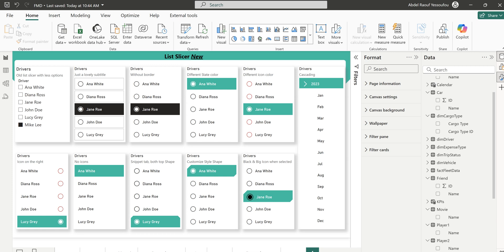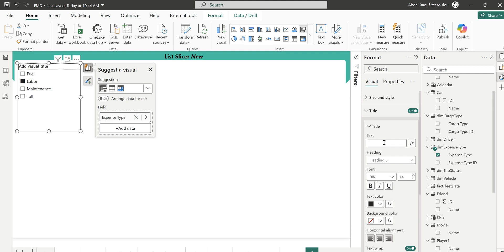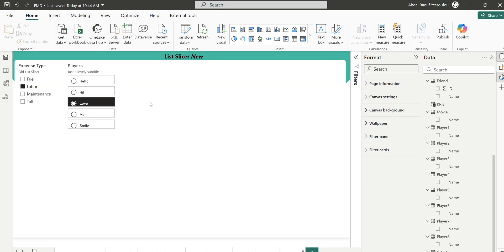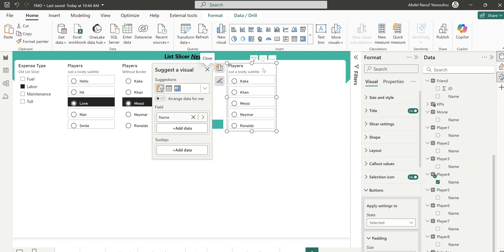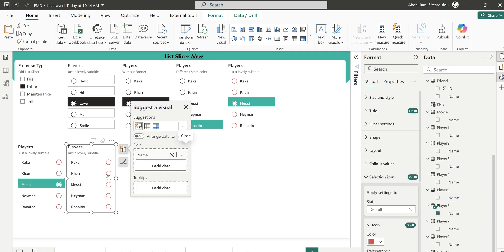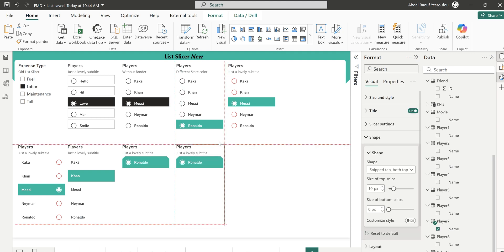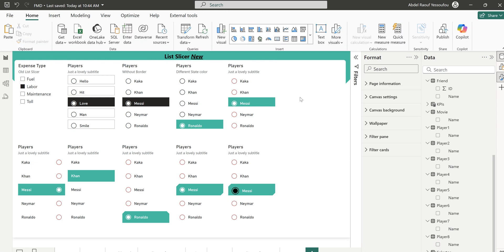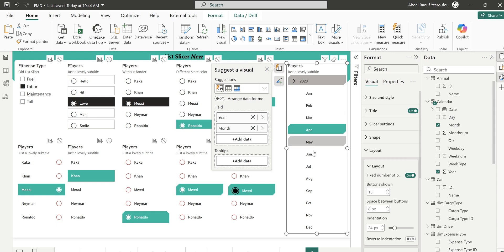🔥 Power BI October 2024 Update: Master the New List Slicer in Just 10 Minutes! 🚀 | Tutorial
In this tutorial, I dive into the exciting new List Slicer feature released in the Power BI October 2024 update! 🎉 Whether you're a beginner or a pro, this 10-minute walkthrough will help you master its various functionalities, including:

    🆕 How to quickly filter and interact with data
    🚀 New customisation options for an improved user experience
    📊 Tips for enhancing your reports with the List Slicer